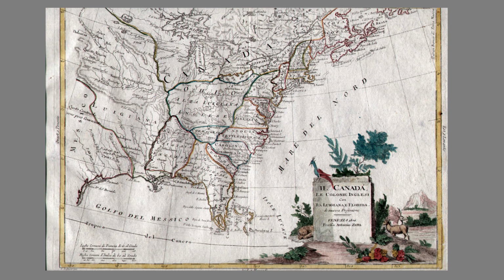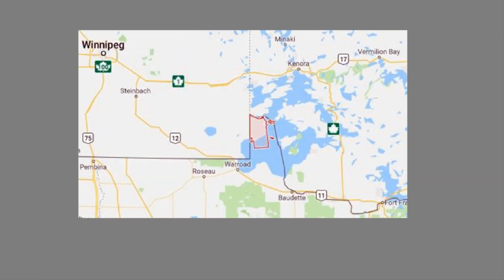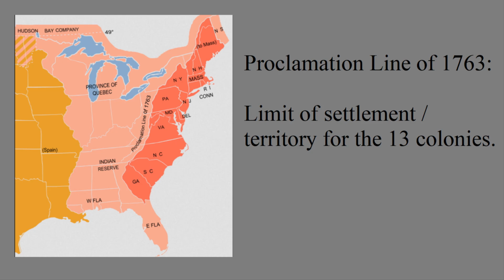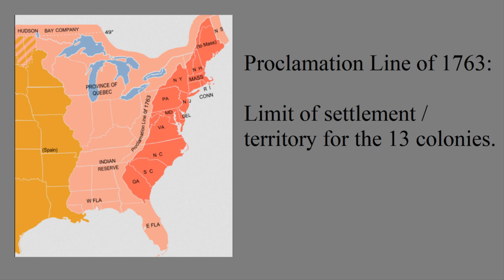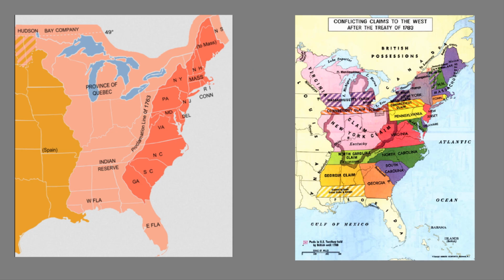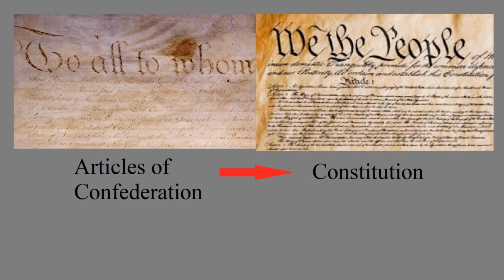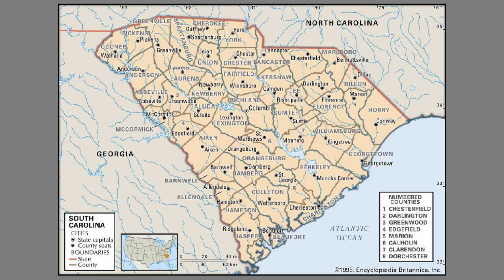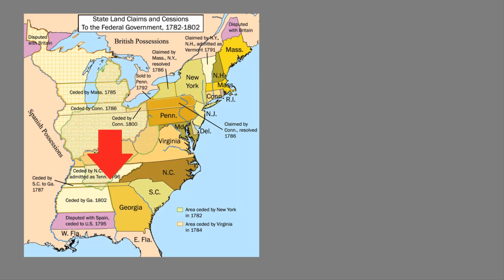A South Carolina Territory That Never Existed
Use codeword: history